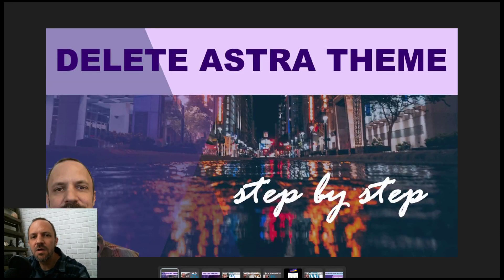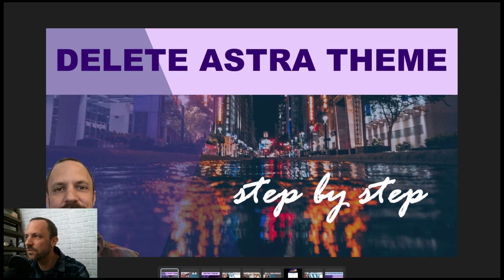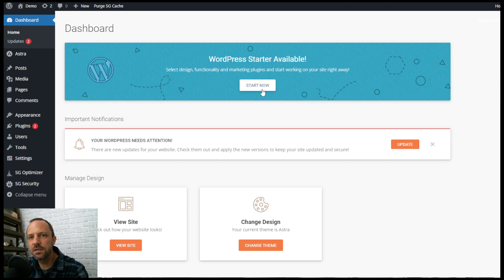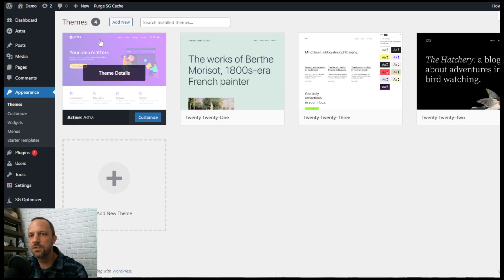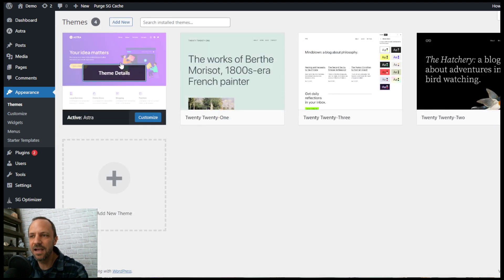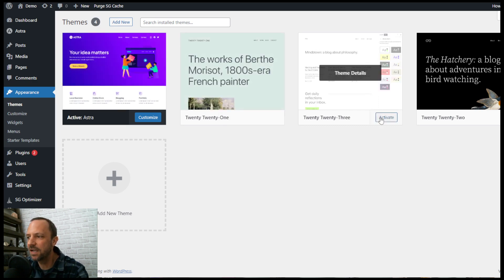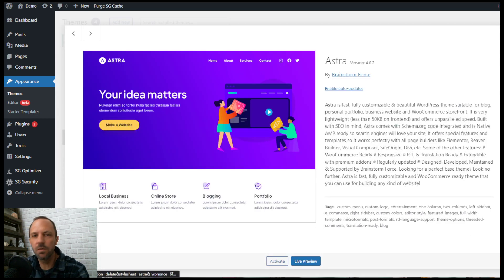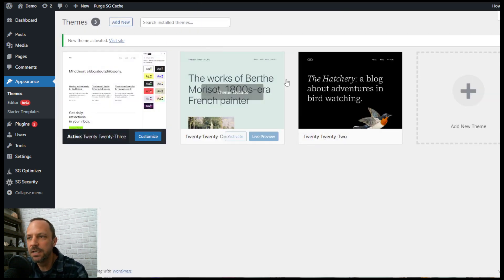How To Delete Astra Theme From WordPress Site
This short video demonstrates how to delete the Astra theme. The trick is that you need to activate a different theme before you can delete Astra.  Once you activate a different theme, you can delete Astra.